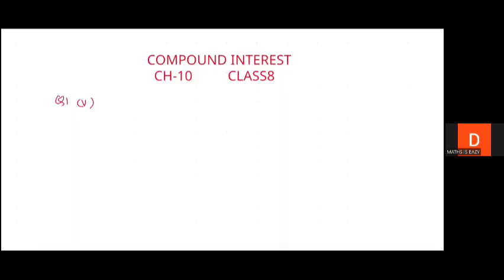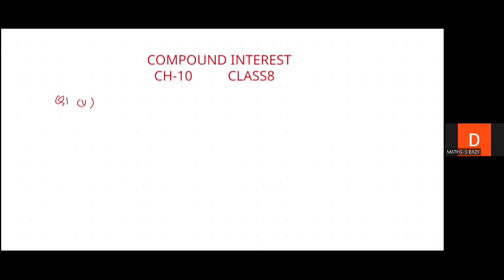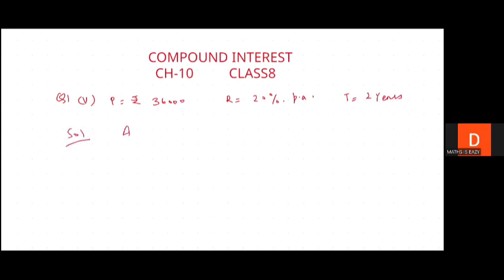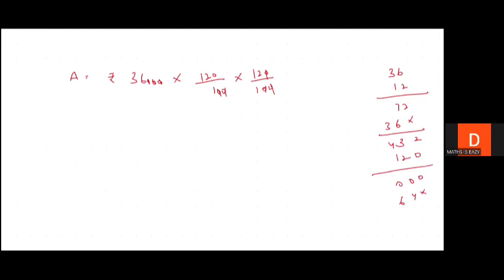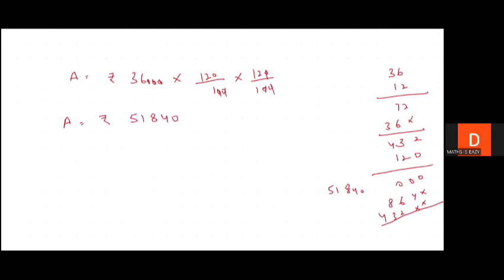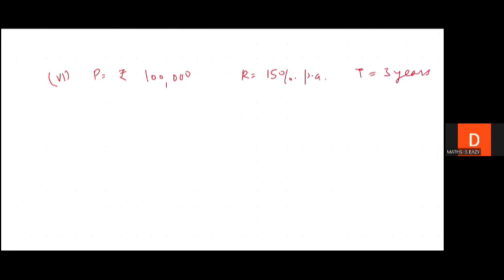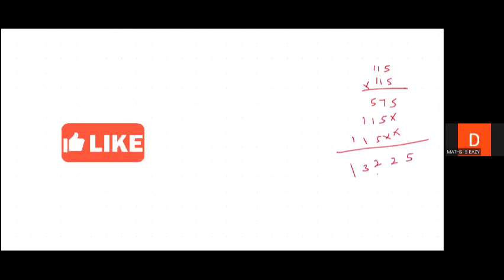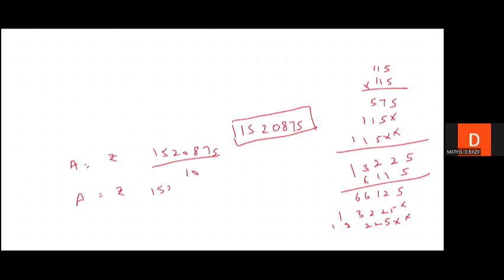COMPOUND INTEREST| CLASS 8 MATHS| MATHEMATICS SUCCESS | GOYAL BROTHERS | CBSE| NCERT